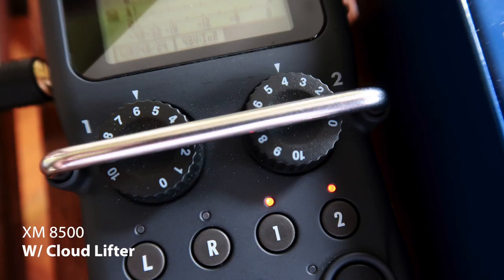Behringer XM8500, With or Without CloudLifter Test / Review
Zoom H5
Behringer XM8500 (Amazon)

We're doing an audio comparison test of the Behringer XM8500 with a CloudLifter and without a CloudLifter. The exact parameters of this test are as follows:

-Mic used is Behringer XM8500 Ultravoice Dynamic Cardioid Mic
-Video editing software: Final Cut Pro X
-Audio editing software: Audacity
-Audio Recorder: Zoom H5

- Zoom H5: Gain level at 6

- Audio recording levels: -12
- Audacity limiter -5
- Audacity Normalized 0
- +6 gain in FCPX